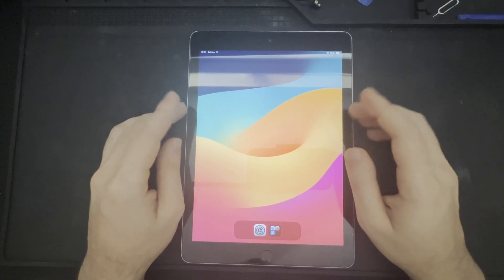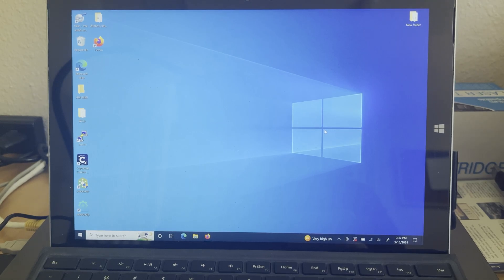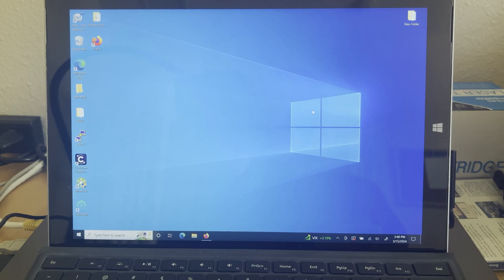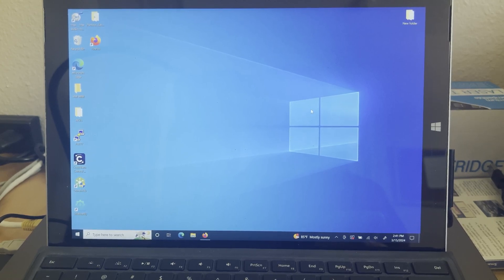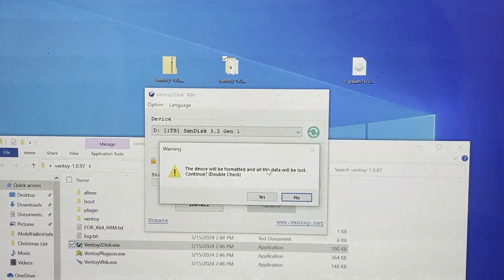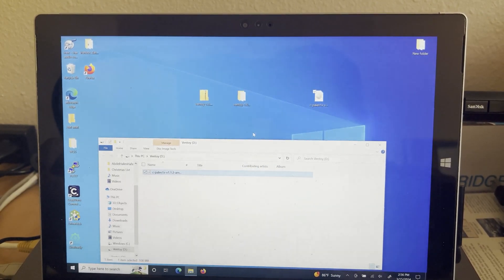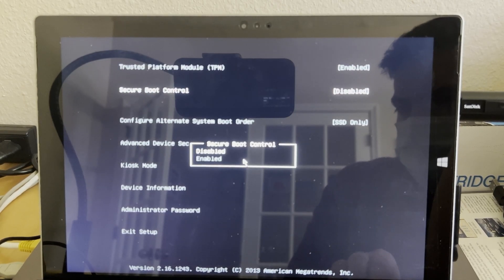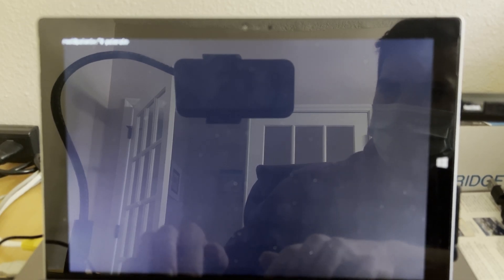PaleRa1n Jailbreak: iPad 6th Gen, iOS 17 (Windows, Palen1x)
Installation of Palera1n on an iPad 6th Gen, using a Windows-based platform (Surface Pro 3, Palen1x). See other platform installation guides below.

Rootless.

Credits:

Go to this page, donate to the developers of this project if you can. There are a lot of contributors. I claim nothing.

Actual tutorial starts around 4:37

It greatly helps to support the development of more content like this in the future, and I appreciate it.

- DudePingu